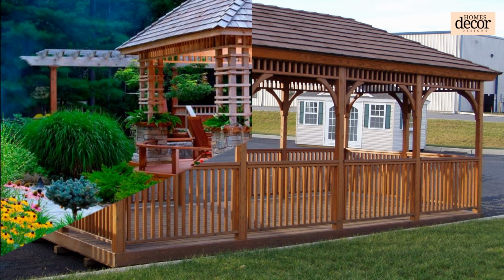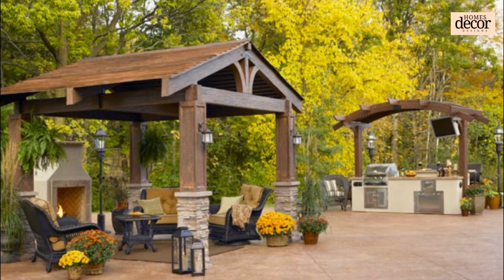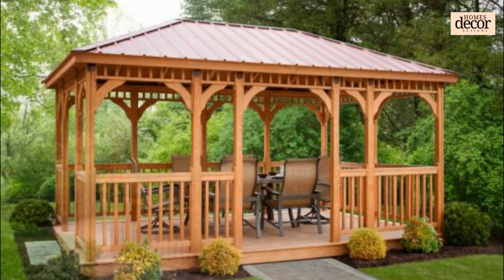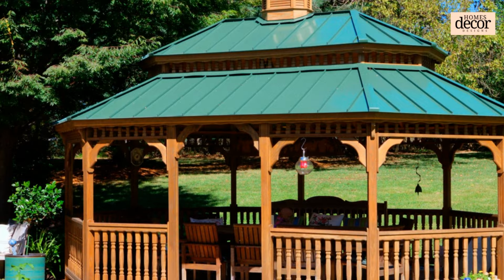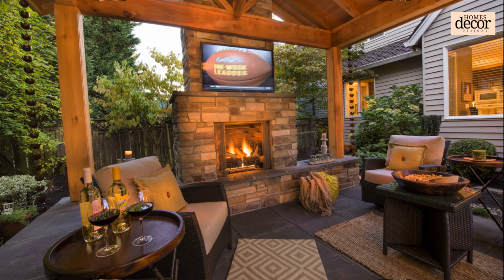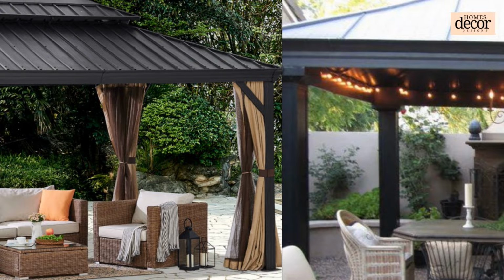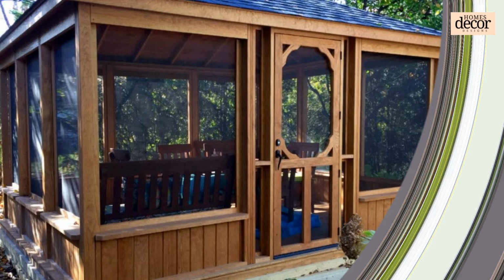TOP! 100+ AMAZING OUTDOOR BACKYARD GAZEBOS DESIGNS | TIPS FOR CREATE GREAT GARDEN SITTING AREA IDEAS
In this video, we have shown collection of amazing outdoor backyard gazebos design and tips for create perfect garden sitting area with gazebo ideas. A gazebo can be an ideal option for those who want to love nature at its full and for those as well who want to see and enjoy the beautiful aspiring view. Most of the people like to sit outside and enjoy the beautiful sceneries of nature. Gazebos make your outdoors very comfortable for you. It increases the value of your property without any doubt. If you are desirous of beautifying your landscape and cover the extra space into a usable area, you should install gazebos in your garden or backyard. So, enjoy the video and hope you like it and get great inspiration from it. Thank you.